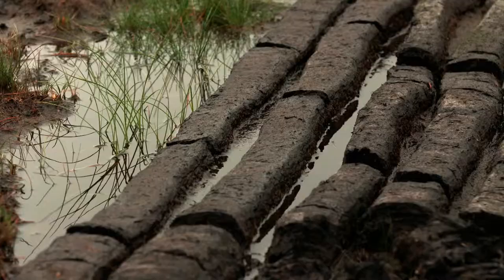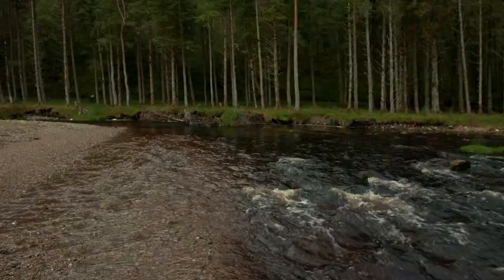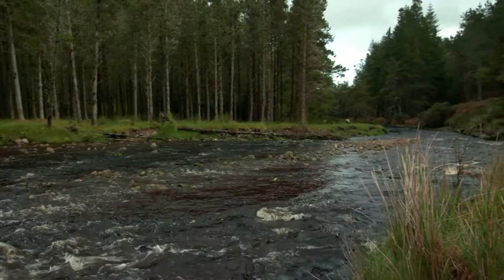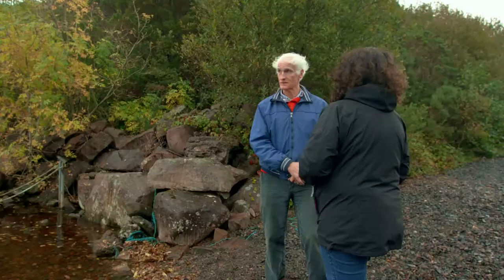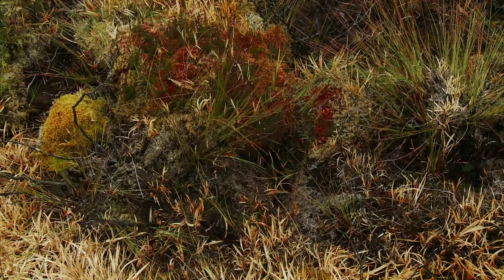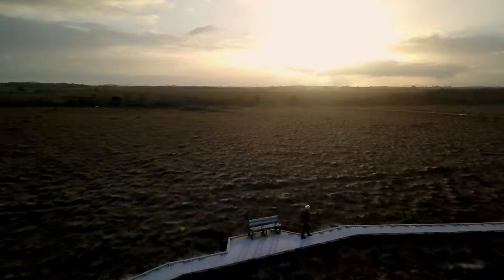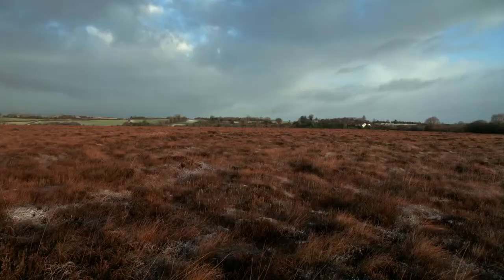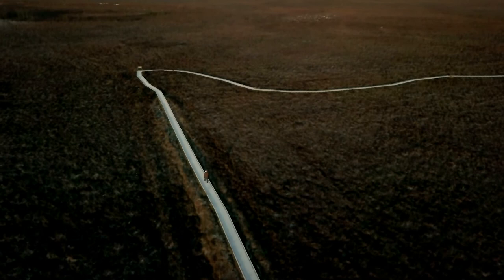Trihalomethanes in Irish drinking water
When peatlands are healthy they store atmospheric pollutants. Cut and degraded bog releases these pollutants into rivers and lakes in run off. Duncan continues his journey to discover what impact all the fine peat particles have on our drinking water and how much carbon is potentially released into the atmosphere from degraded bogs.
Part 2 'For Peat's Sake'